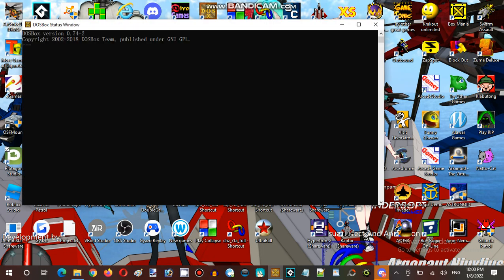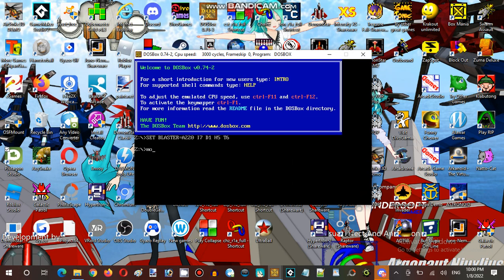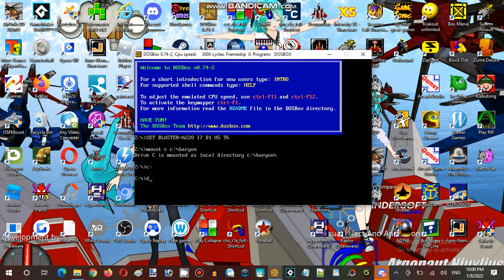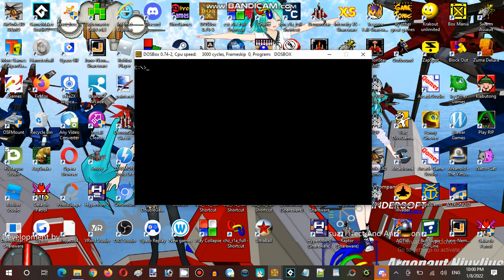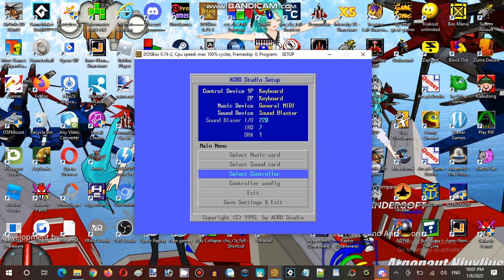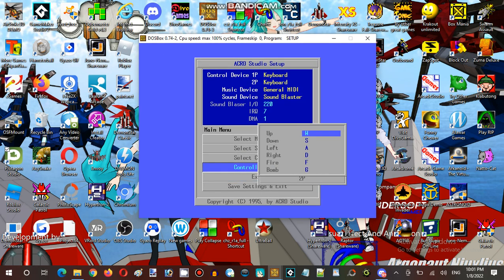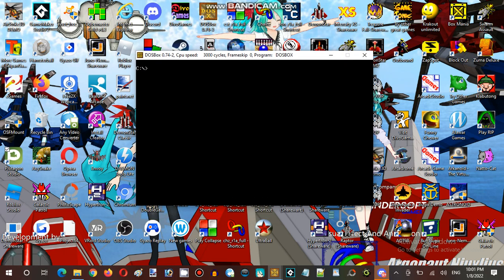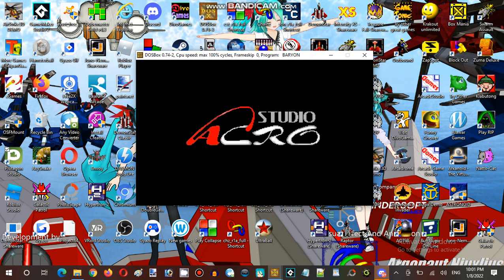Saturday Anime Night Time Streaming at Hunter's Server Establishment 04 Part 20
Developer: Akiragoya, Toastsoft, Christopher Emirzian
Publisher: Henteko Doujin, Toastsoft
Powered Game Engine: Steel Vampire Engine, XOP Ultra Engine
Author: Chirstopher Emirzian, Tim McFarland, James Alexander, Joiro Hatagaya, Jesse Shepherd, Simon Coong

Video Recorder
Sound Editor